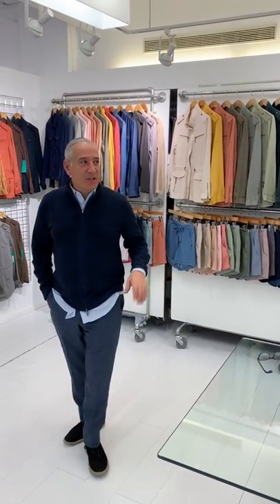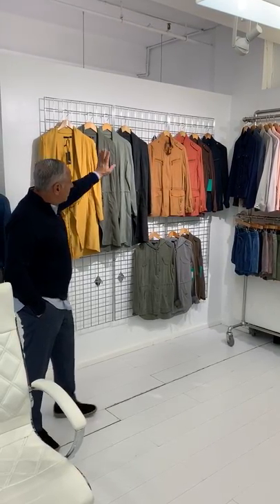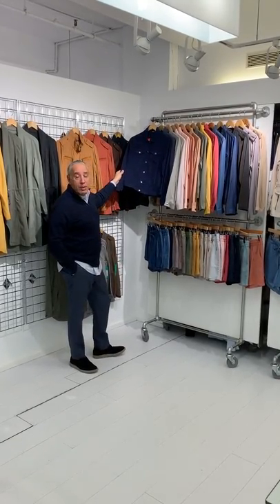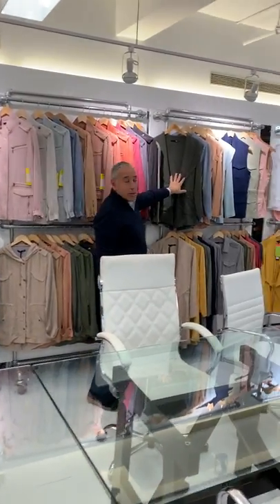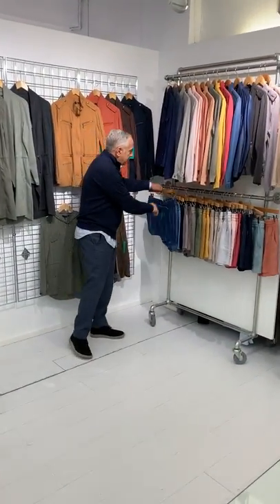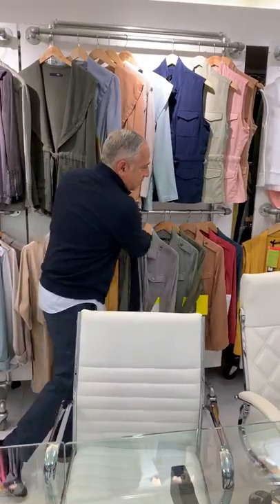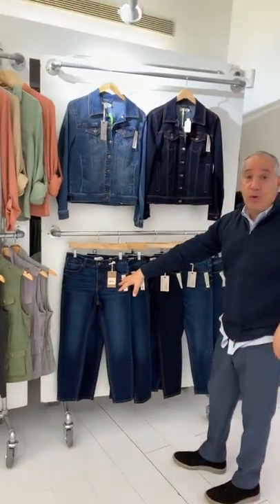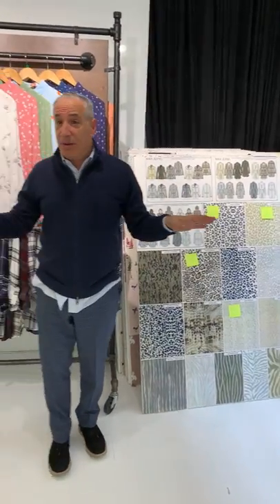MAX JEANS RECAP 1.9.19